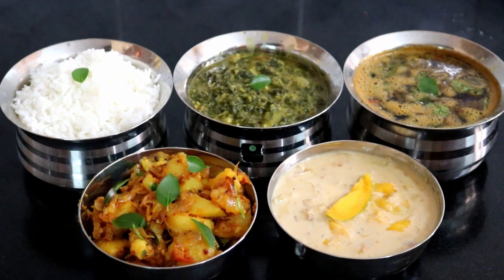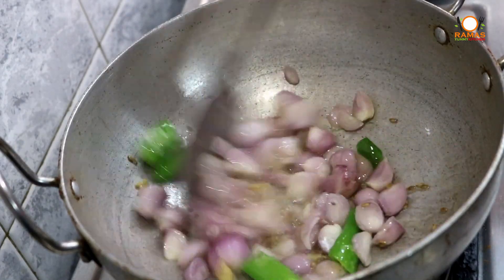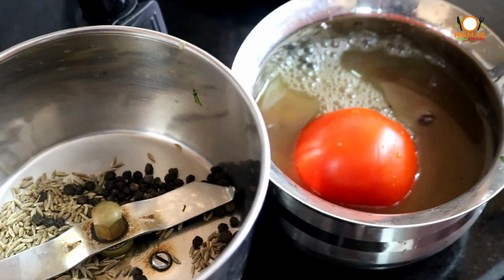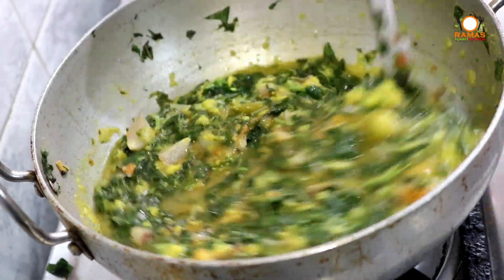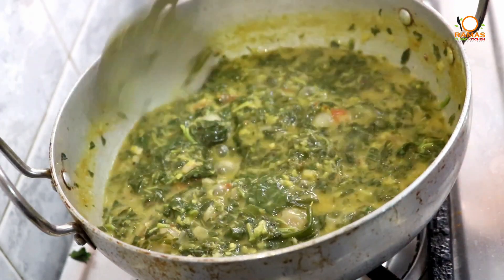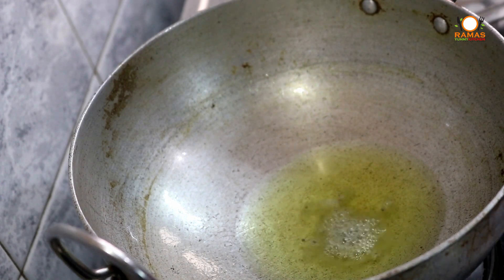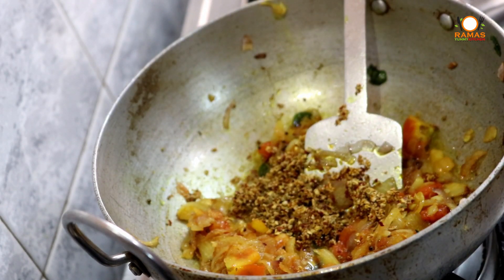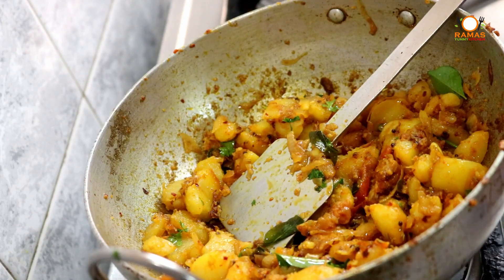Lunch Ideas for Summer | சுலபமா செய்யலாம் வாங்க | Meals Recipe in Tamil | Lunch Menu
Lunch Ideas for Summer | Variety Meals | Meals Recipe in Tamil | Lunch Menu

Frying Pan